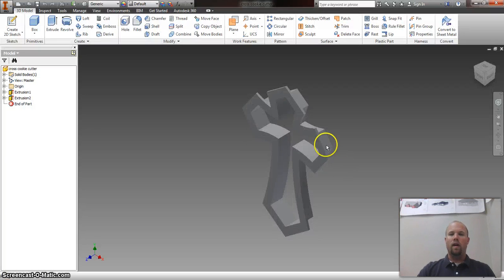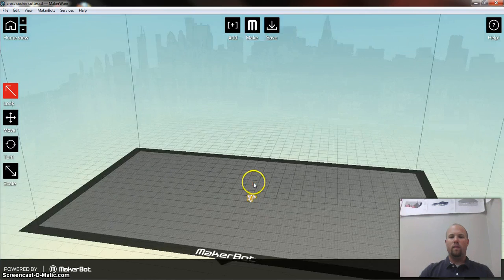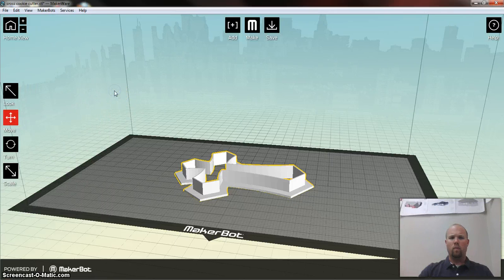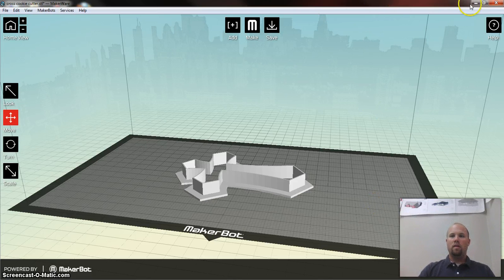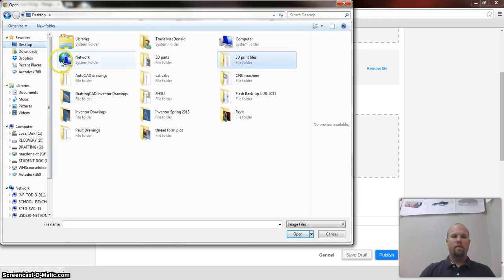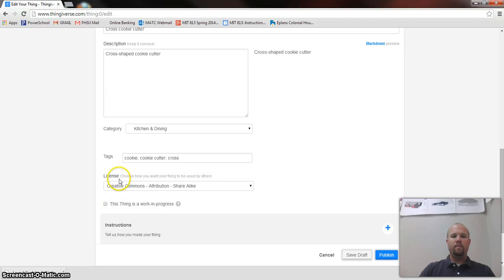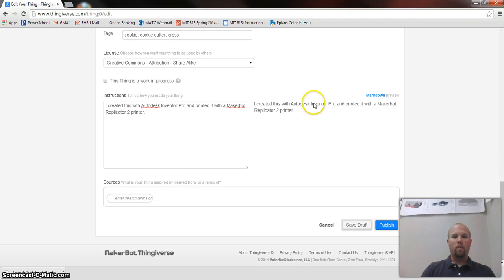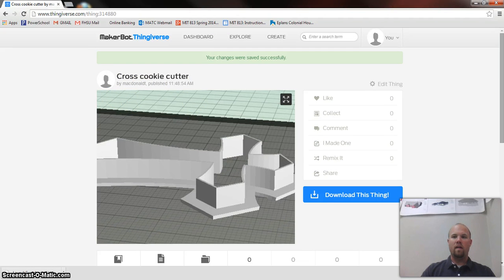3D print tutorial